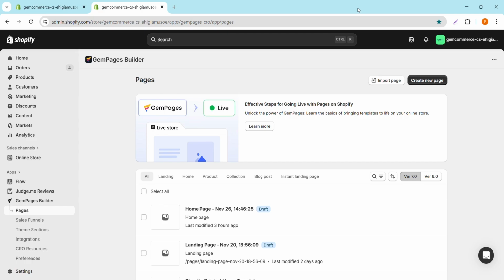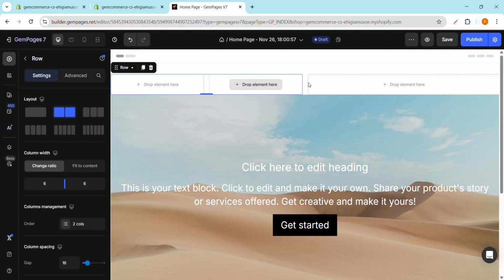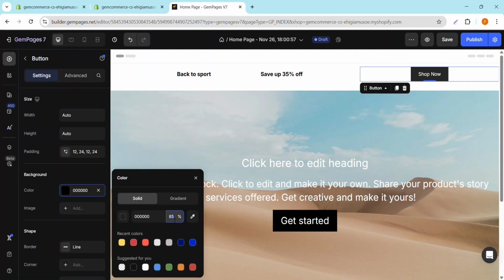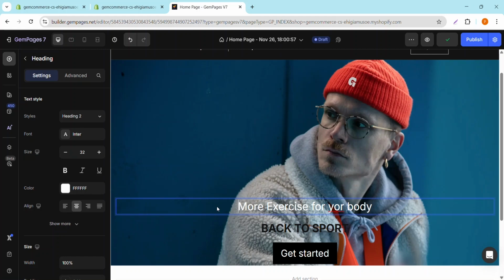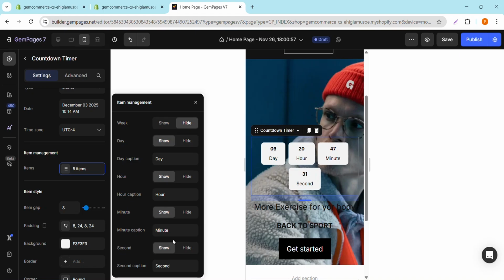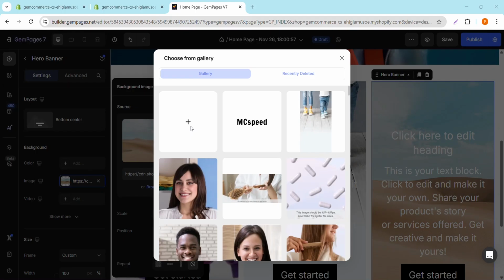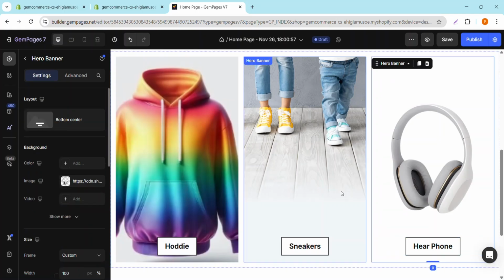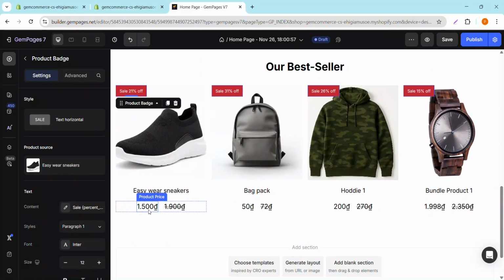How to build an online store with GemPages with | no coding skill needed